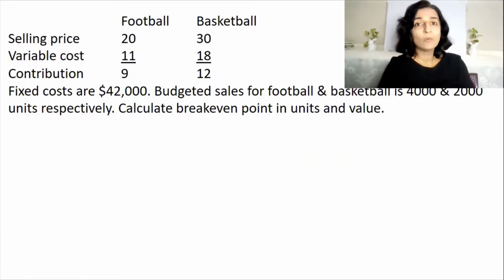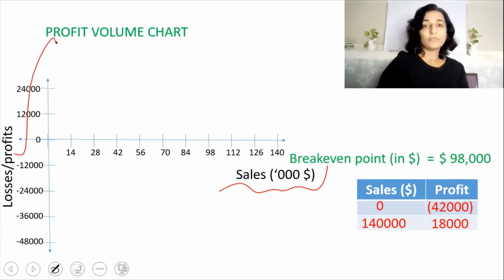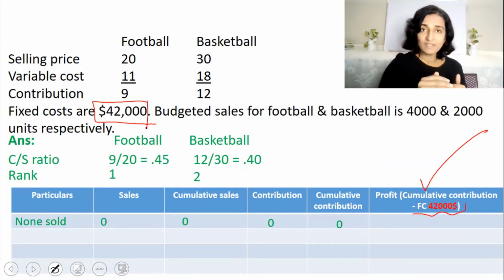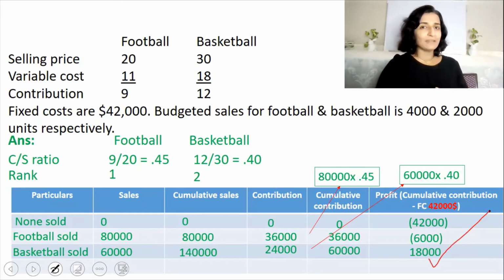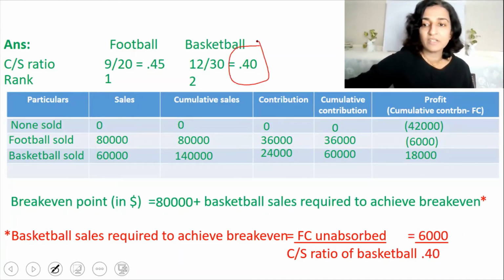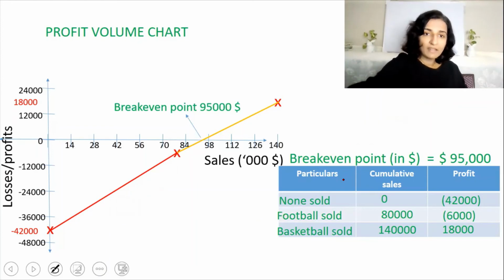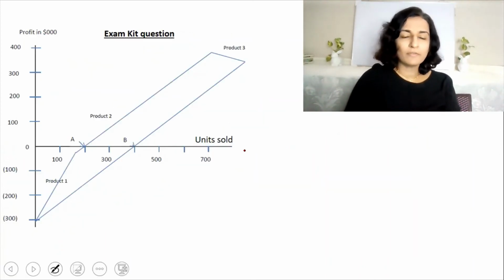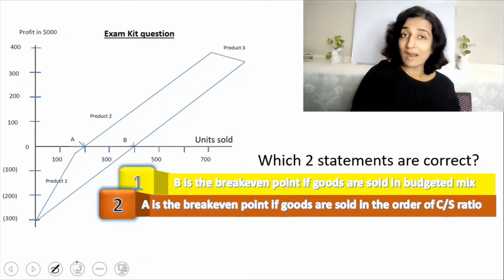ACCA F5- Performance Management, Multiproduct breakeven analysis CIMA P1 Management Accounting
Marginal Costing, ACCA F5, CIMA P1
0:00 Intro
00:54 Multiproduct Profit Volume chart when goods are sold in the standard sales ratio
05:52 Multiproduct Profit Volume chart when goods are sold in the C/S ratio
22:33 Exam kit question